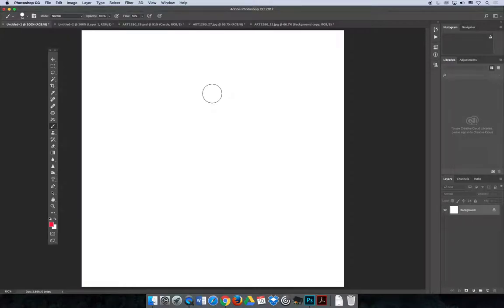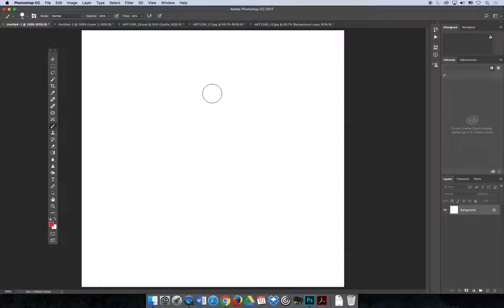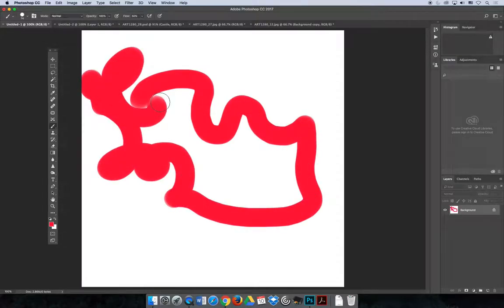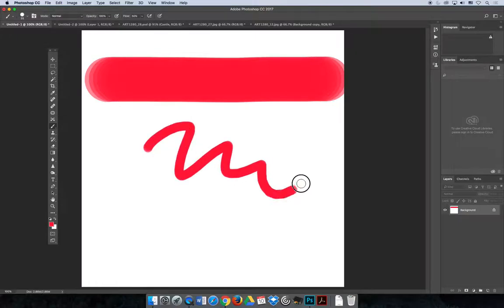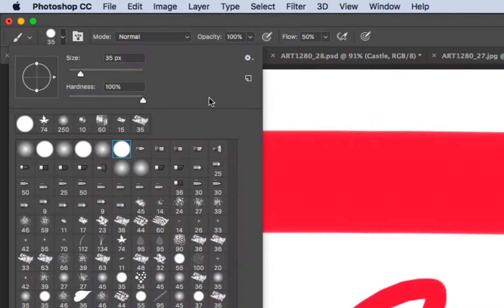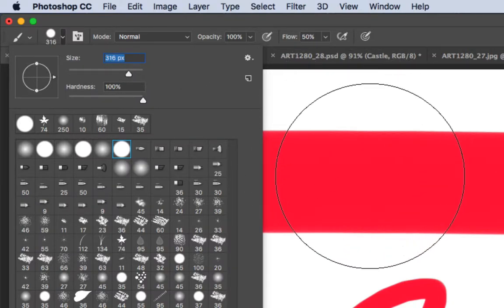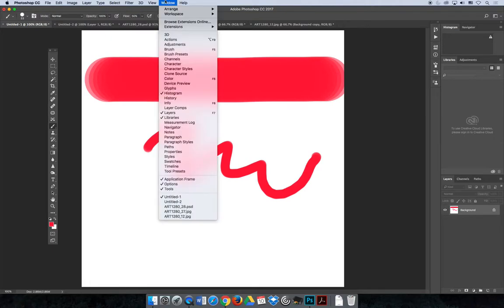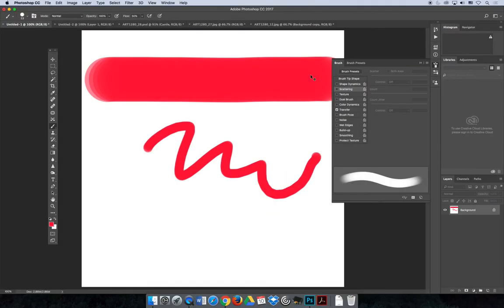ART 1280 – Chapter 14 Demos/ Selecting the Brush Tool